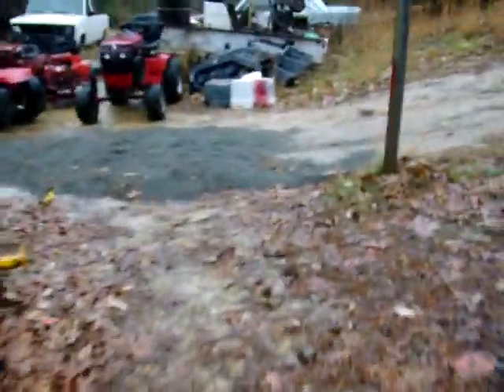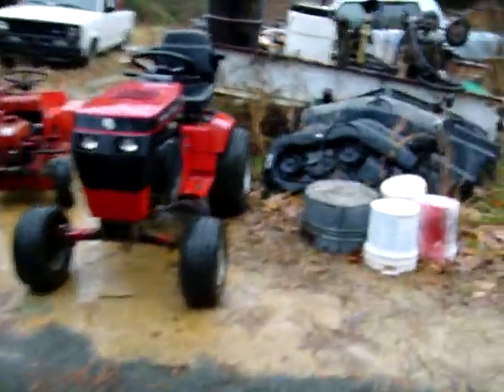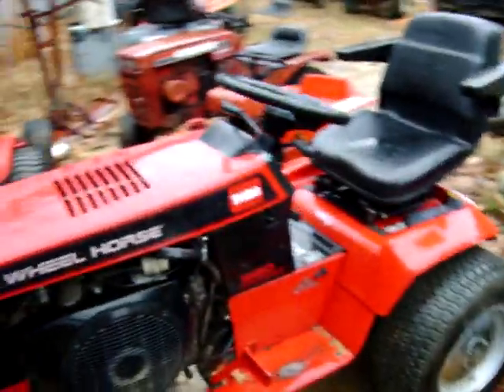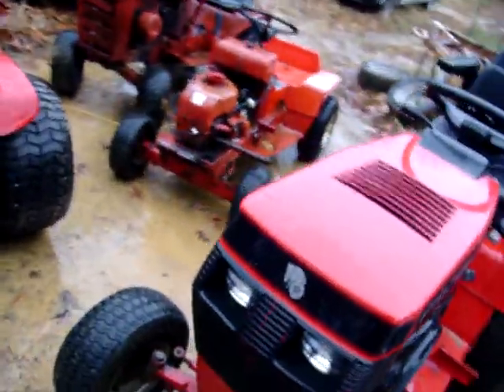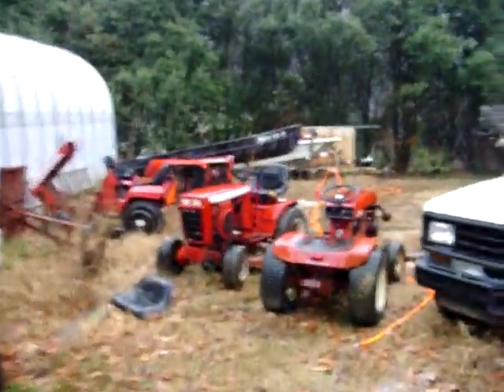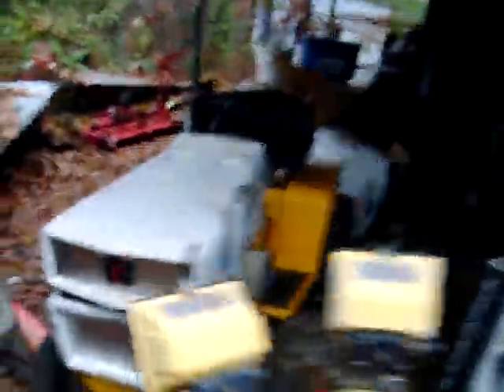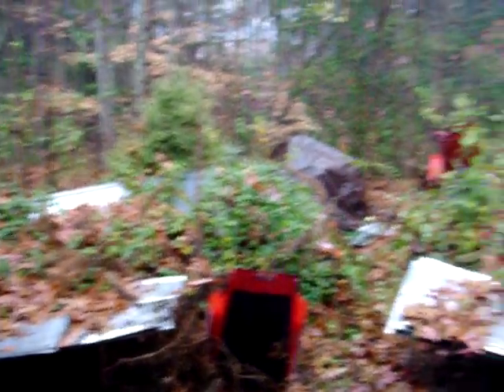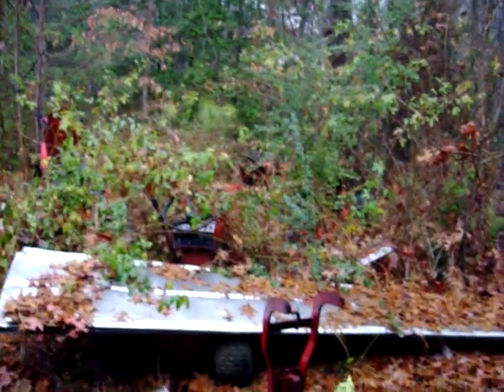My Wheel Horse Stash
ma Wheel Horses (and 1 cub) but yeah, here they are